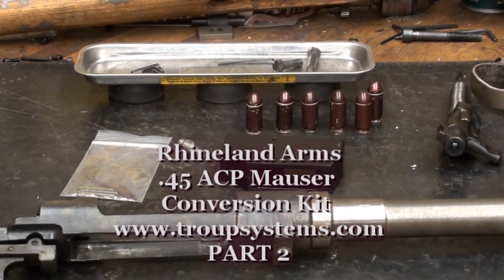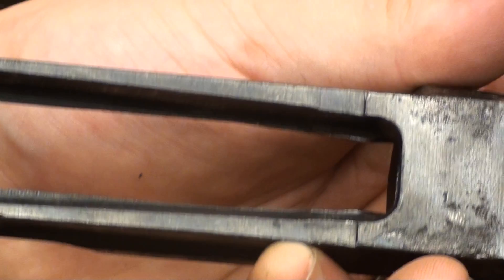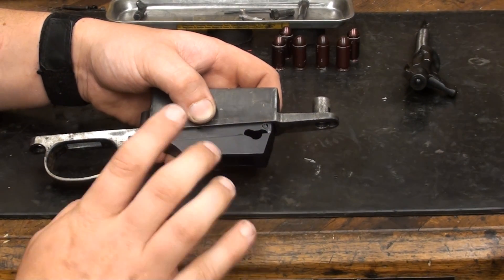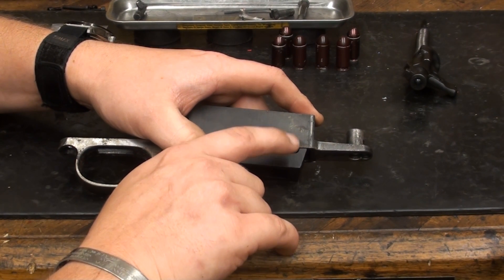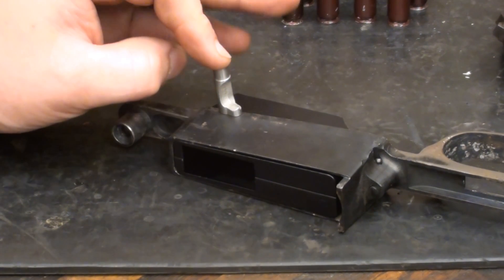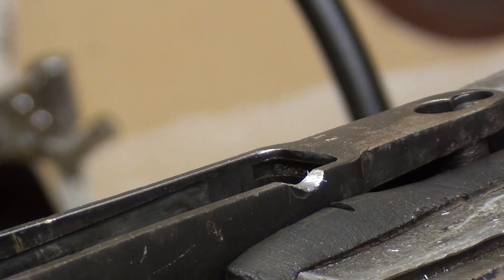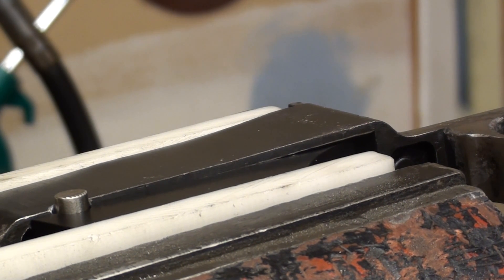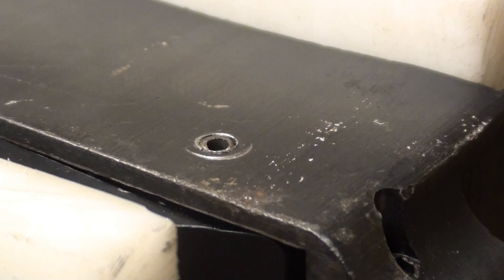Rhineland Arms .45 ACP Mauser Converison Kit Part 2